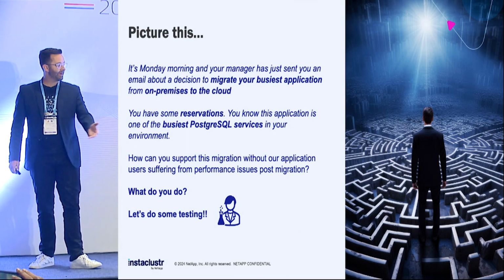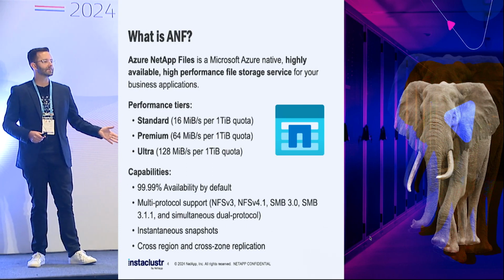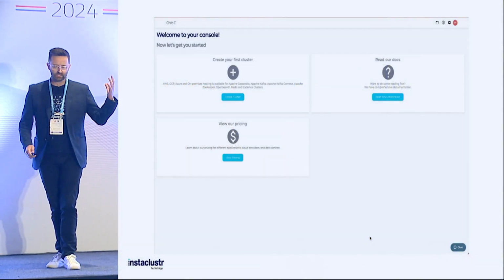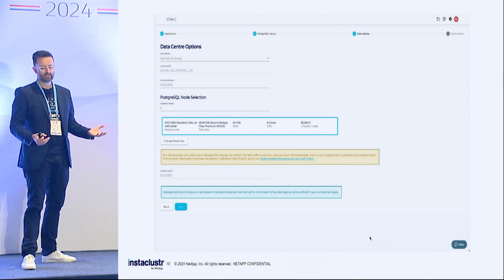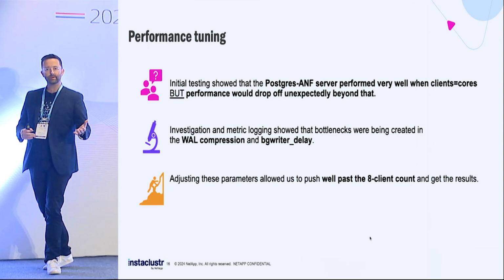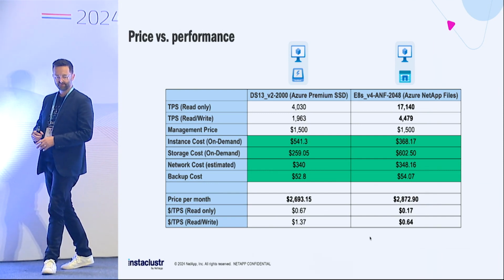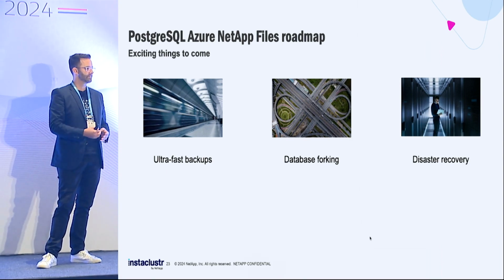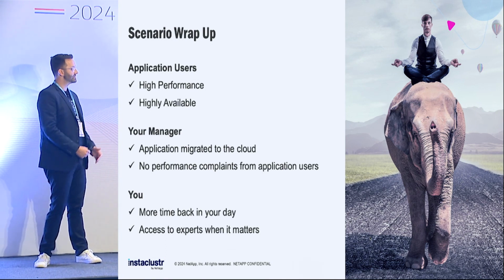PGConf India 2024 - How to Unleash the Power of PostgreSQL in the Cloud by Justin George (NetApp)